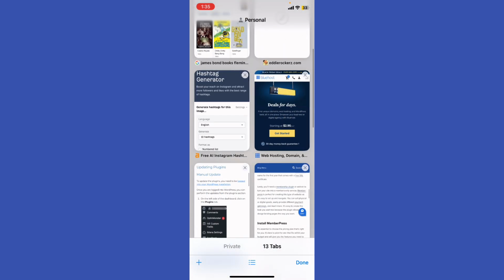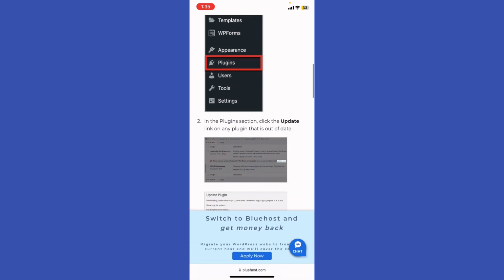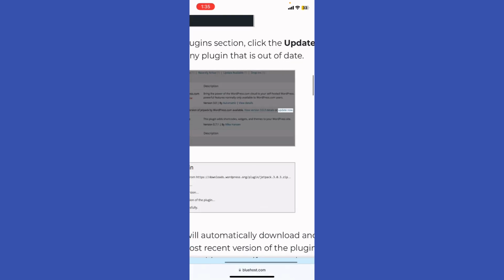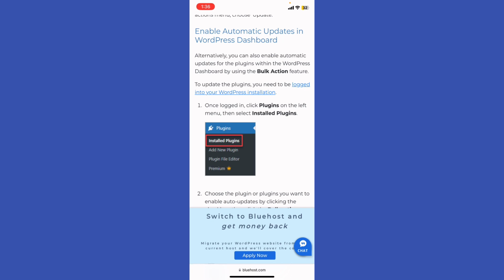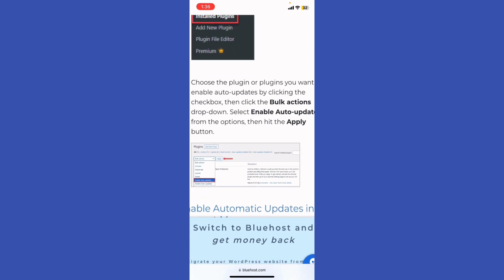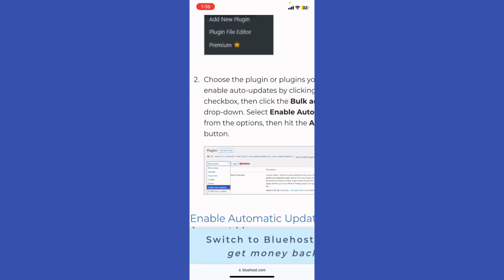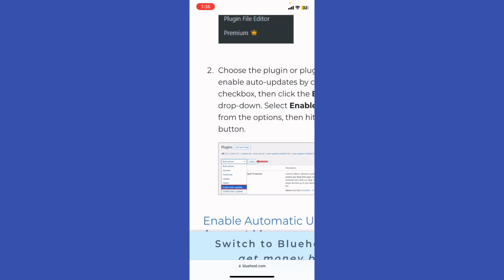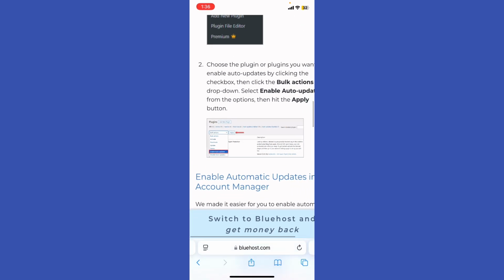How to set up automatic updates for wordpress on bluehost (2024)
How to set up automatic updates for wordpress on bluehost

In this video i´ll show you How to set up automatic updates for wordpress on bluehost. The method is very simple and clearly described in the video. follow all the steps & set up automatic updates for wordpress on bluehost